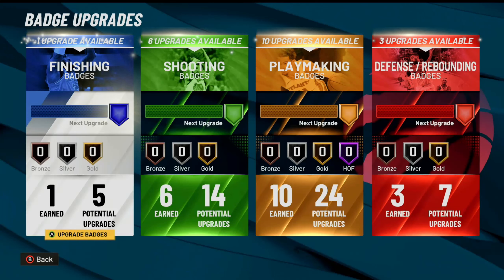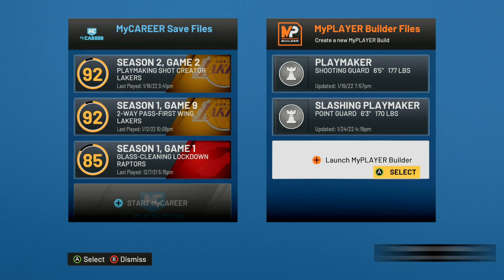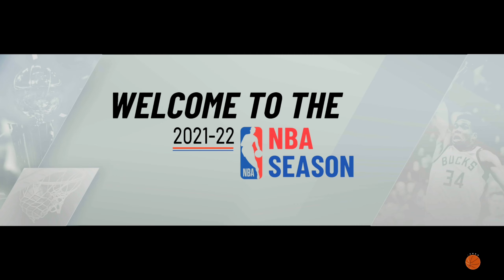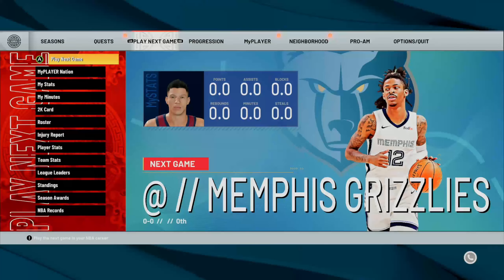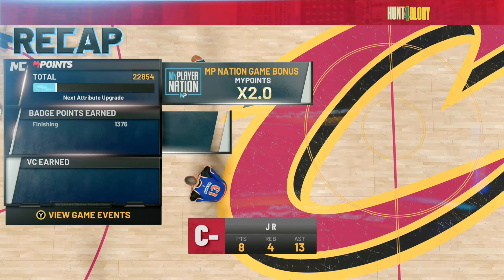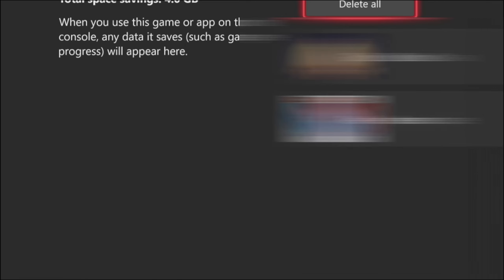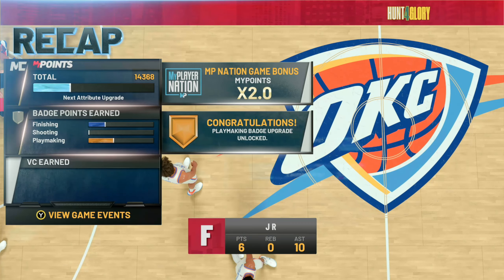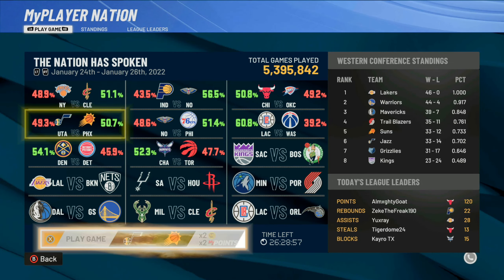*NEW* NBA 2K22 INSTANT BADGE GLITCH! BADGE GLITCH 2K22! NBA 2K22 GLITCH!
*NEW* NBA 2K22 INSTANT BADGE GLITCH CURRENT GEN! BADGE GLITCH 2K22! NBA 2K22 GLITCH!